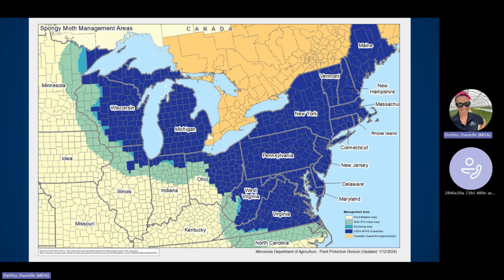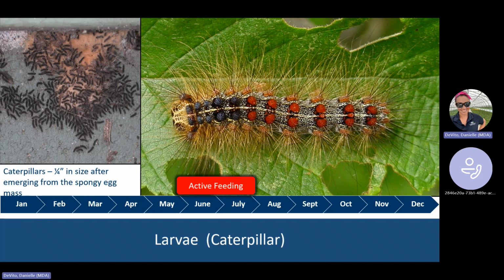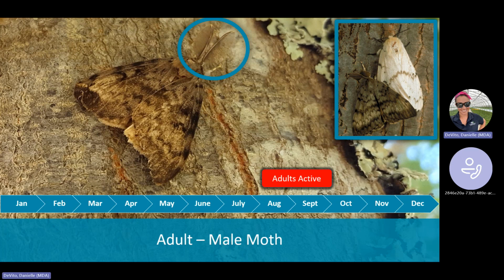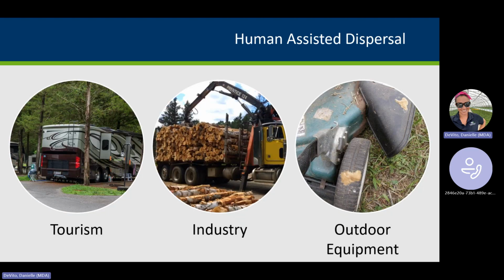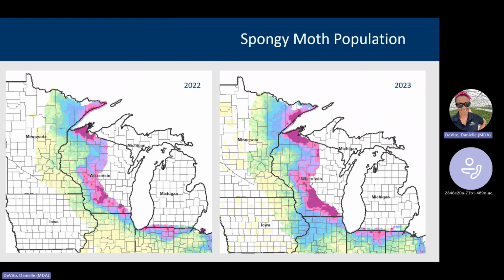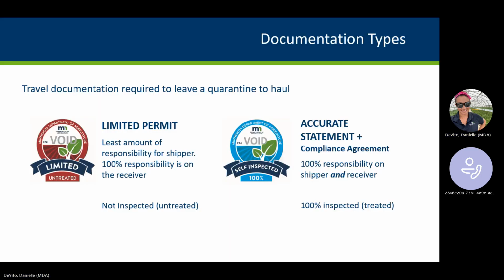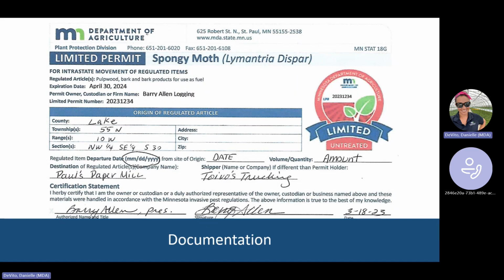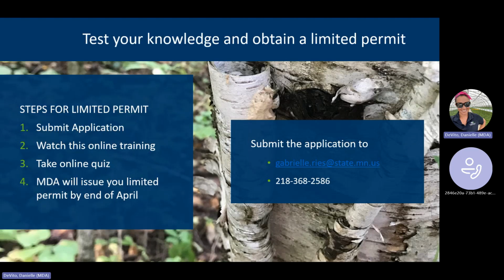2024 Spongy Moth Limited Permit Training